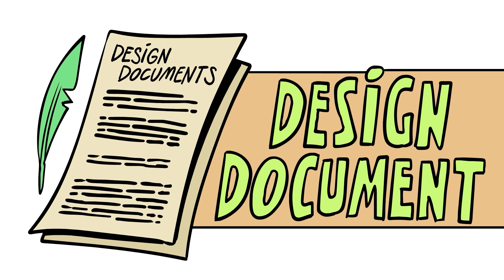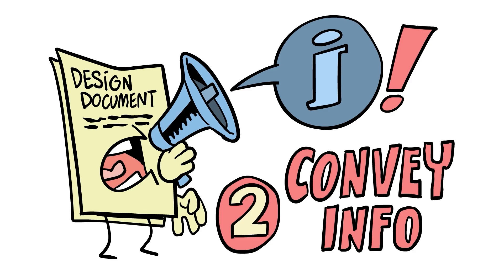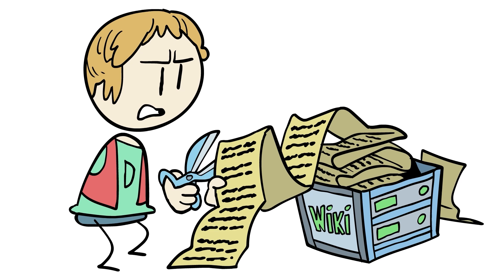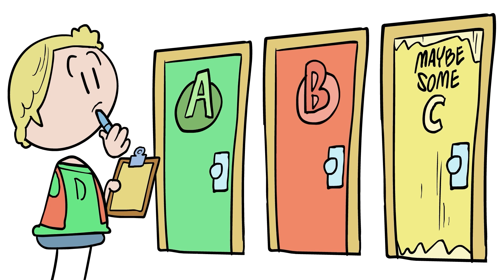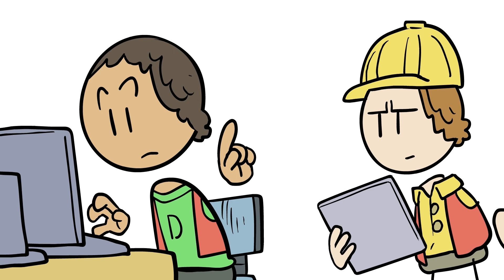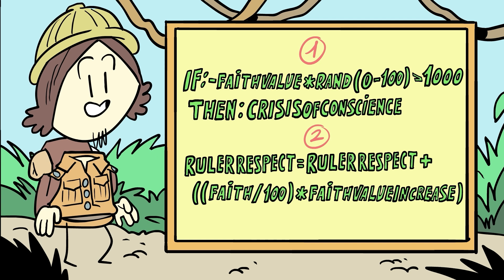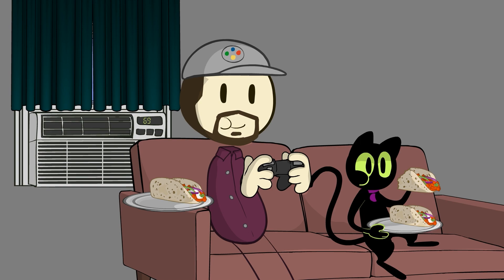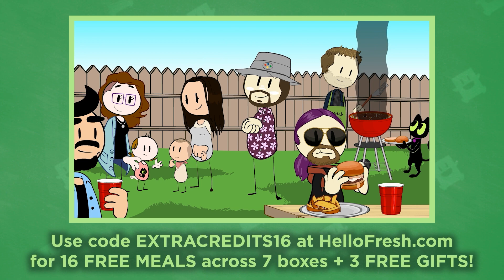Design Land: Creating Great Design Docs - Extra Credits Video Games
Design documents! One of the most important things you can create for your video game. However, getting it right can be troublesome! Design docs don't only convey information to different groups but also retain all your gaming info. If it's done well it can provide your team with a straight path to follow to success!

End formula for fun1 (angled brackets aren't allowed in descriptions lol):
IF: - FAITHVALUE * RAND(0-100) greater than 1000
THEN: CRISISOFCONSCIENCE

End formula for fun 2:
RULERRESPECT = RULERRESPECT+
((FAITH/100)*FAITHVALUEINCREASE)

4. Meaning Into Math: Coming Soon!

Check out our community guidelines so we can have MORE high-quality conversations